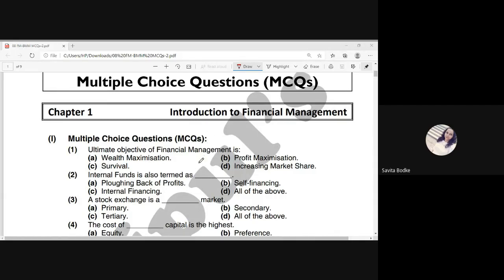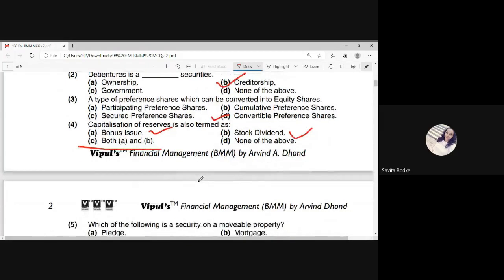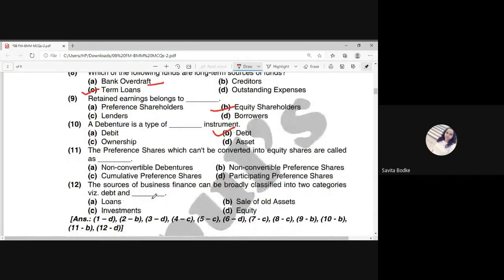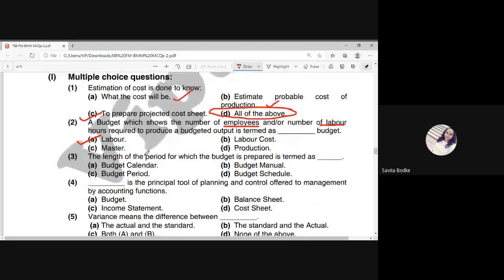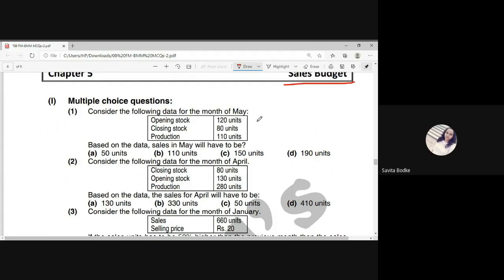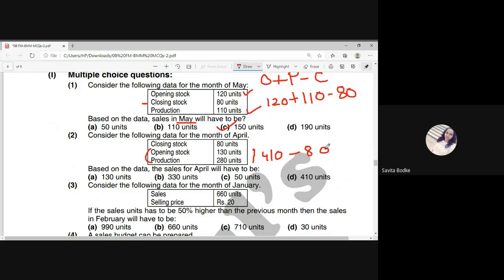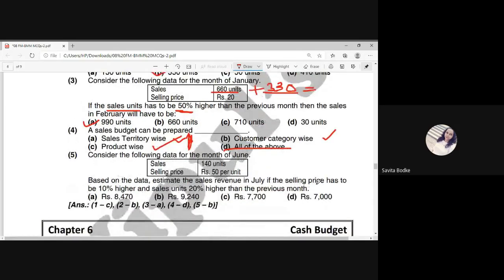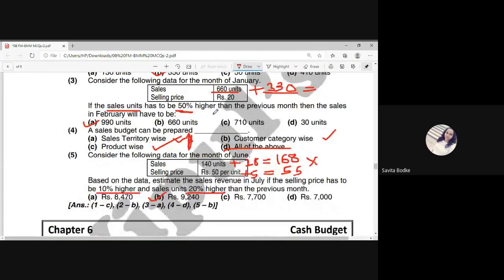TYBMM FM MCQs Part 1 || Intro to FM || Souces of Finance || Budgeting || Sales Budget